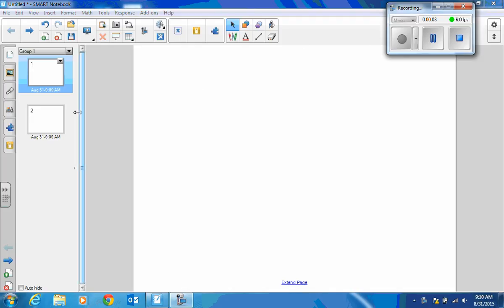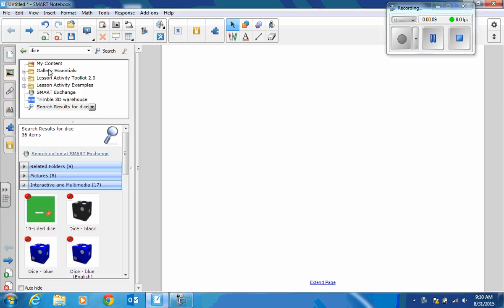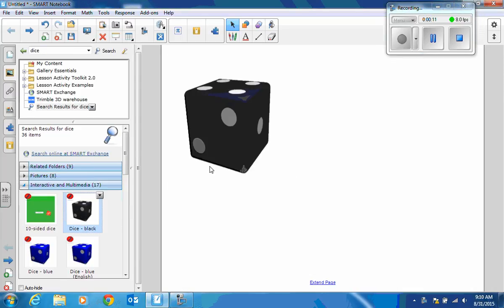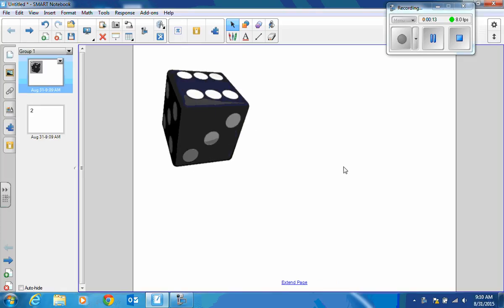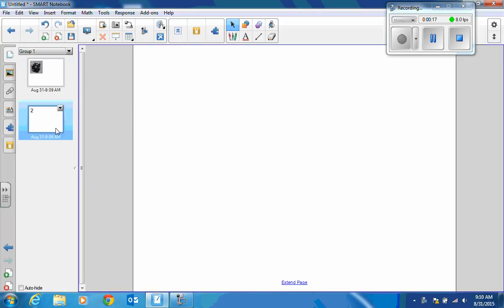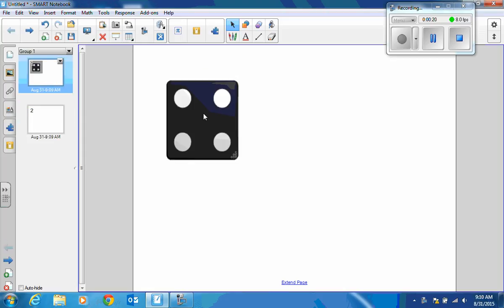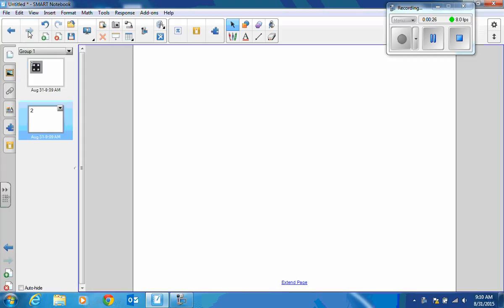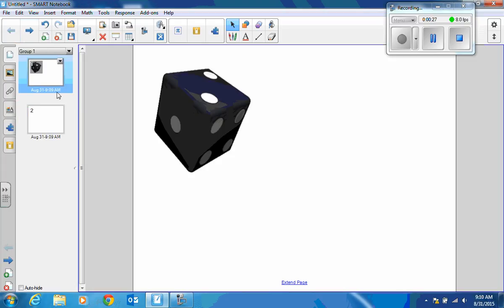SMART Notebook Issue